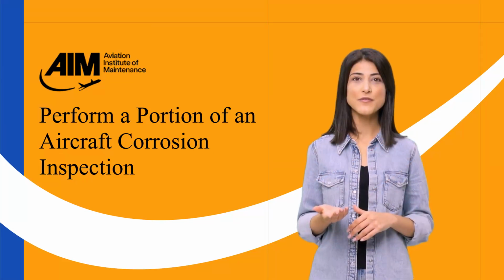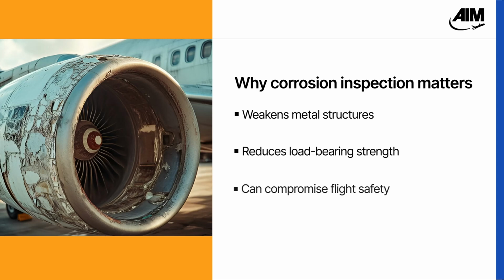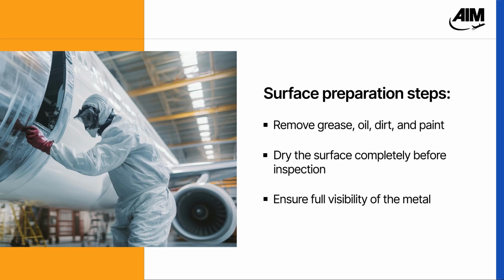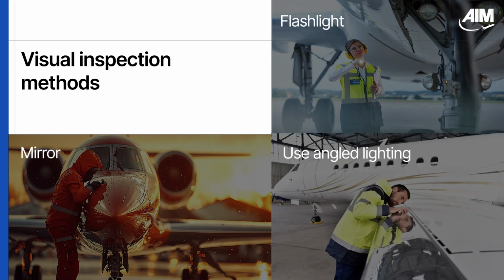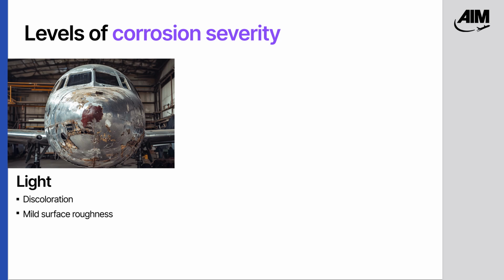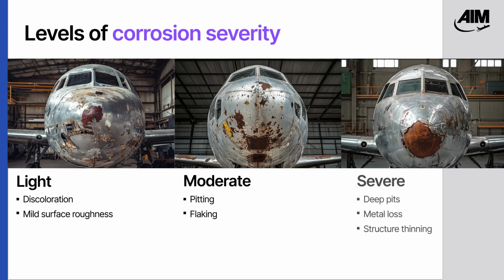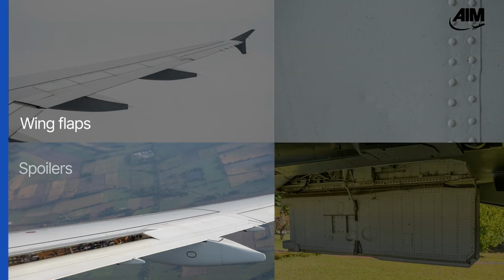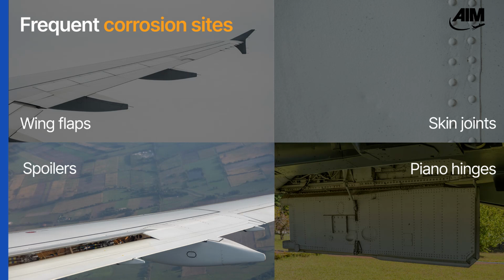AM.I.G.S1 (BLK 2): Review - Perform a Portion of an Aircraft Corrosion Inspection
AM.I.G.S1: Perform a portion of an aircraft corrosion inspection.